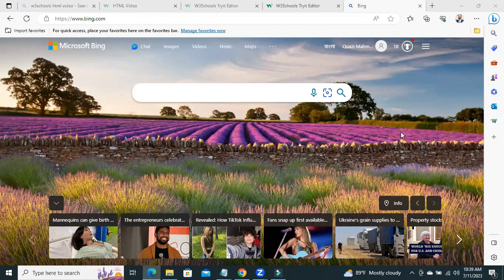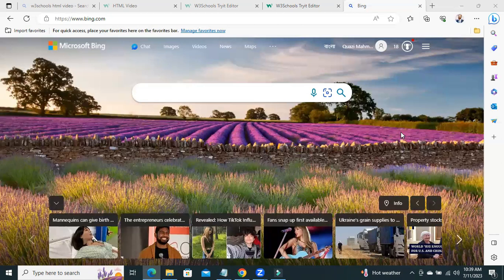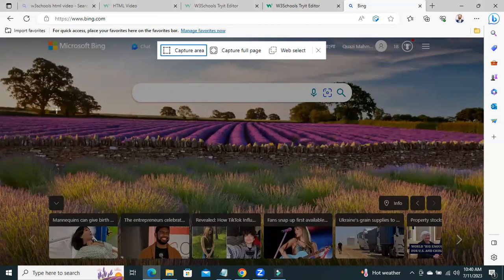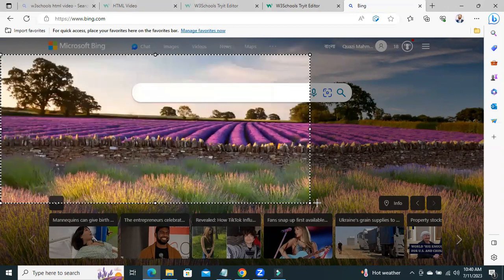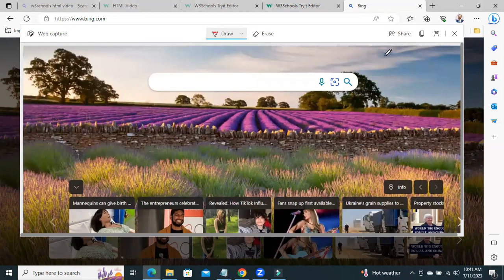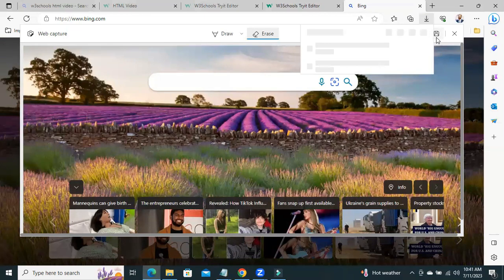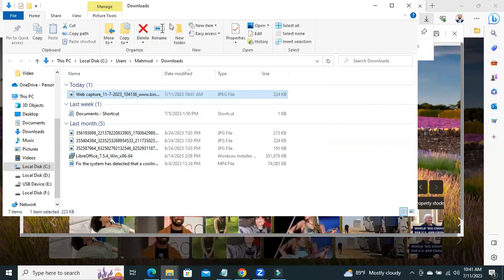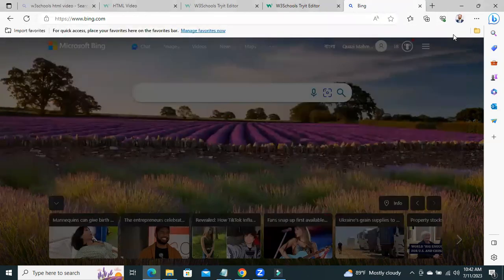How to Use Web Capture in Microsoft Edge - Capture, Annotate, and Share Web Content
Welcome to our tutorial on how to use the powerful Web Capture feature in Microsoft Edge! Web Capture is a handy tool that allows you to capture, annotate, and share web content directly from your browser. Whether you want to save a snippet of an article, capture an entire webpage, or highlight and share interesting information, Web Capture has got you covered.

In this video, we'll walk you through the step-by-step process of using Web Capture in Microsoft Edge, so you can make the most of this fantastic feature. Here's what we'll cover:

Introduction to Web Capture: We'll start by explaining what Web Capture is and why it's a valuable tool for web browsing and content sharing.

Accessing Web Capture: We'll show you how to access the Web Capture tool within Microsoft Edge. Whether you're using the latest version of Edge on your PC or the mobile app on your smartphone, we'll guide you through finding and launching this feature.

Capturing Web Content: Learn how to capture specific sections of a webpage or the entire page itself using Web Capture. We'll demonstrate different methods for capturing content, including capturing a visible region, a full page, or even freehand selections.

Annotating and Editing Captured Content: Discover the powerful annotation tools available in Web Capture. We'll show you how to add text, draw shapes, highlight important sections, and even crop or resize your captures.

Sharing and Saving Captured Content: Once you've captured and annotated your desired content, we'll guide you through the process of saving it to your device or sharing it with others. You'll learn how to export captures as images or copy them to the clipboard, making it easy to insert them into documents, emails, or social media posts.

Advanced Features and Tips: Unlock additional features and get expert tips and tricks for using Web Capture more effectively. We'll cover keyboard shortcuts, customization options, and integration with other Microsoft tools.

By the end of this tutorial, you'll be a pro at using Web Capture in Microsoft Edge. Save time, enhance your productivity, and effortlessly share web content with this intuitive tool. Get ready to capture, annotate, and share your favorite online discoveries like a pro!

If you found this video helpful, make sure to hit the like button, subscribe to our channel for more tech tutorials, and share it with others who might benefit from it.